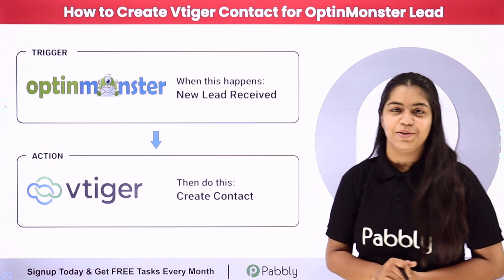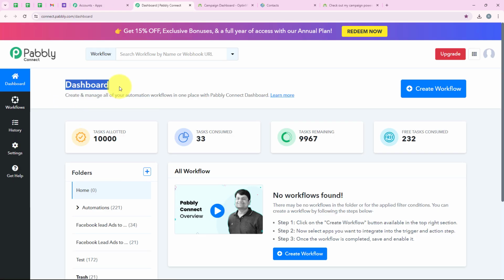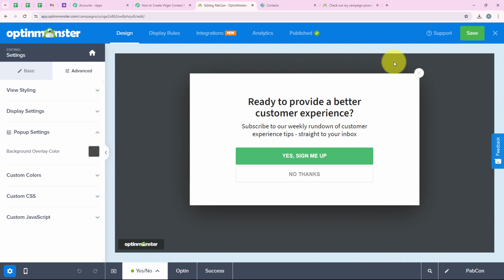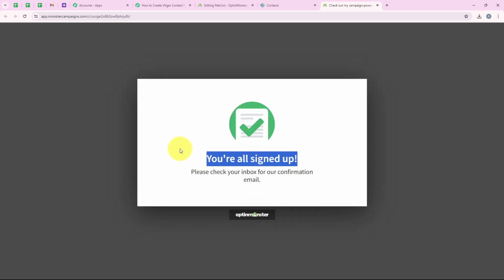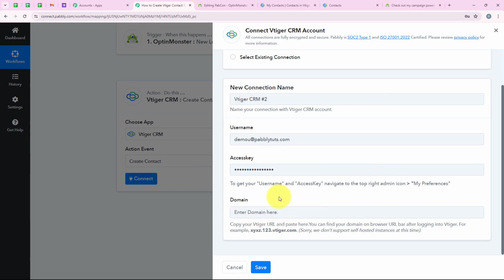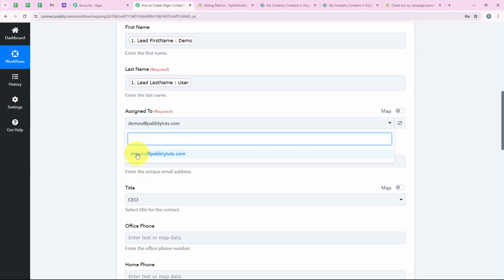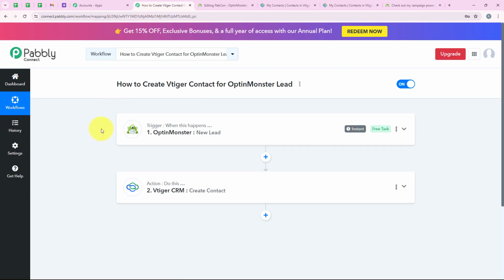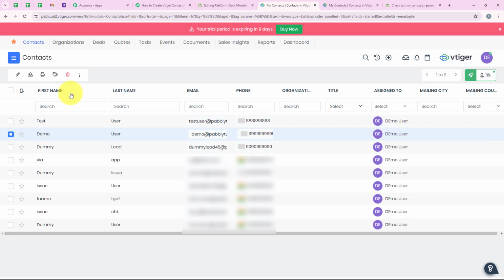How to Create Vtiger Contact for OptinMonster Lead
By integrating OptinMonster with Vtiger CRM through Pabbly Connect, you can automate the process of capturing leads from OptinMonster and adding them as contacts in Vtiger. Follow our step-by-step instructions to set up this integration efficiently, ensuring that every new OptinMonster lead is automatically added to your Vtiger CRM, streamlining your lead management process and improving your workflow.

1. Automation: Pabbly Connect offers automation capabilities that can help you automate mundane and repetitive tasks. This allows you to save time, money and resources.

2. Integration: Pabbly Connect provides a wide range of integrations so that you can connect different web services with each other. This helps you to create smarter workflow processes and make your business more efficient.

3. Security: Pabbly Connect takes security seriously and provides an industry-standard security system to protect your data and applications.

4. Scalability: Pabbly Connect is highly scalable and allows you to easily add new applications and services to your workflow.

 5. Cost-effective: Pabbly Connect is cost-effective and provides plans for different business sizes.